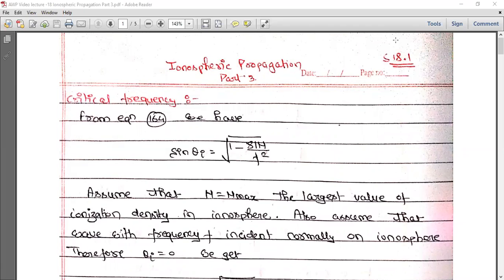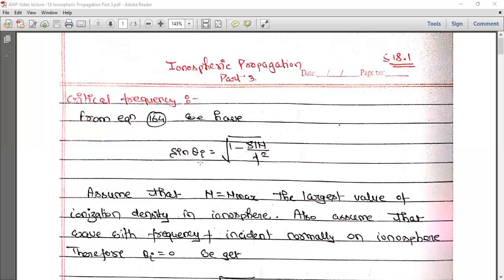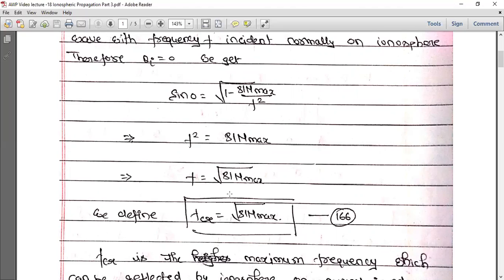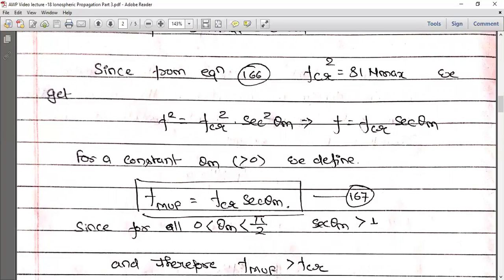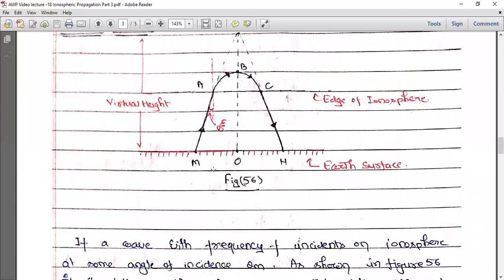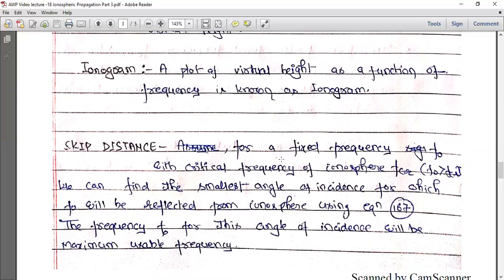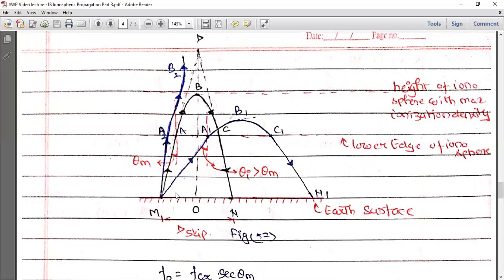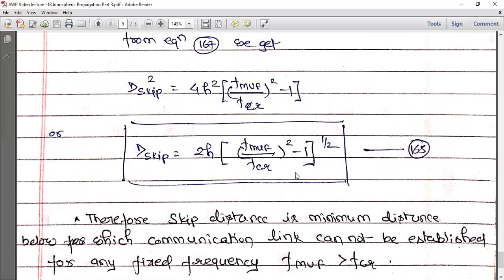AWP Video lecture 18 Ionospheric propagation Part 3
This lecture explains some of important parameters related to ionospheric propagation such as critical frequency, maximum usable frequency, virtual height, skip distance etc.